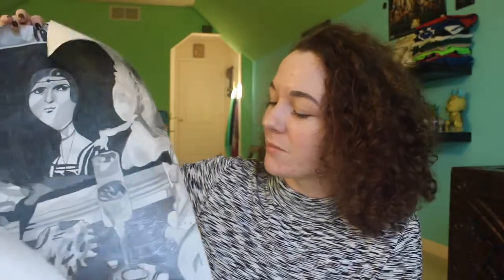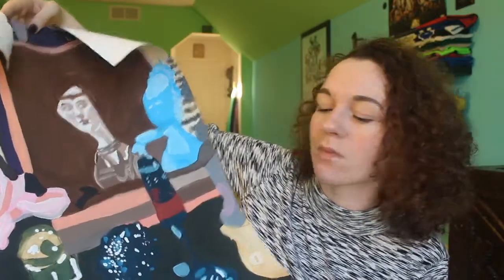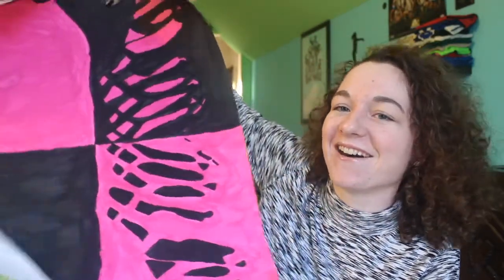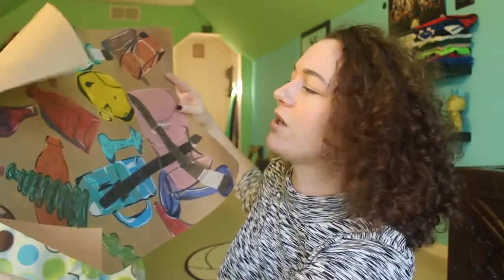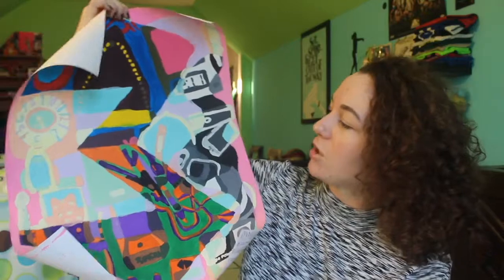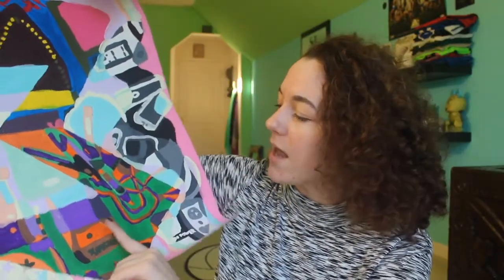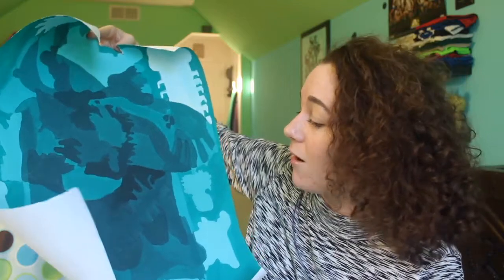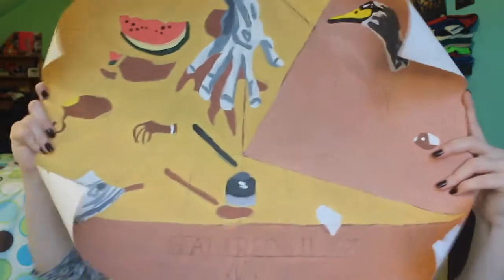Reacting to My Old High School Art Projects!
.yikes.

My Links-